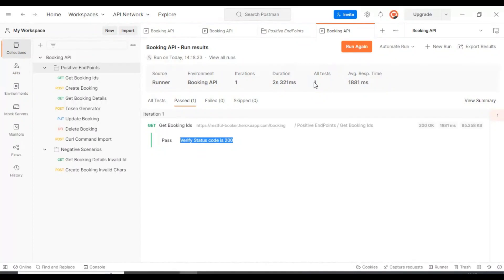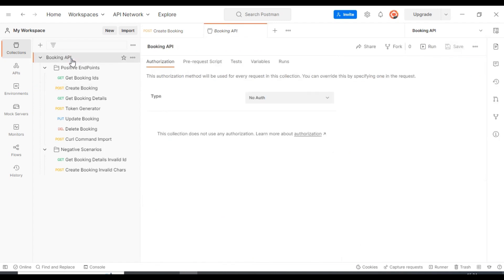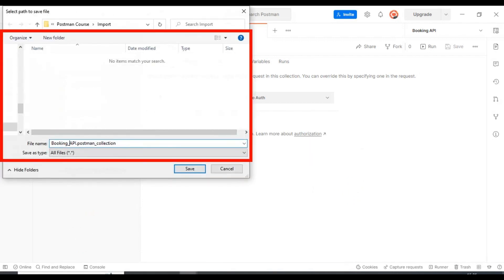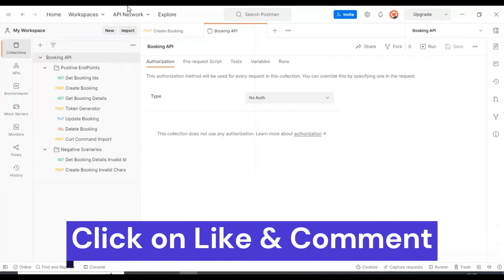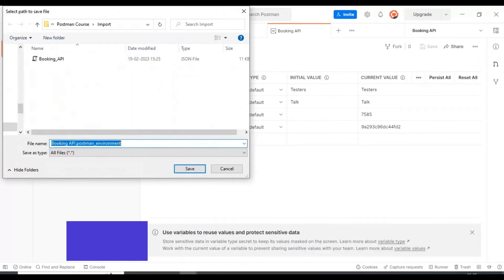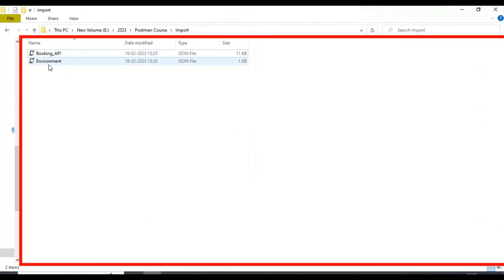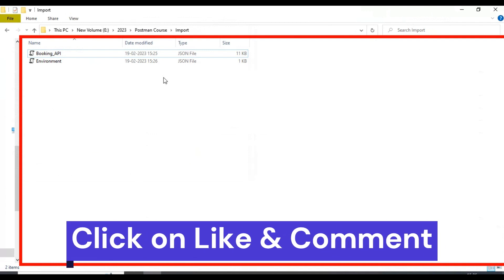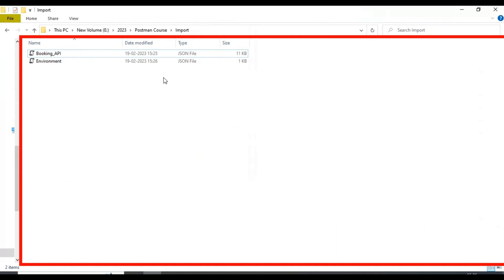Postman Tutorial #17 How to Export Postman Collections into JSON File?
Postman Tutorial for beginners | Rest API Testing Tutorial | Restful Webservices